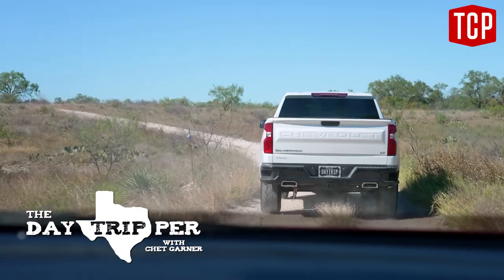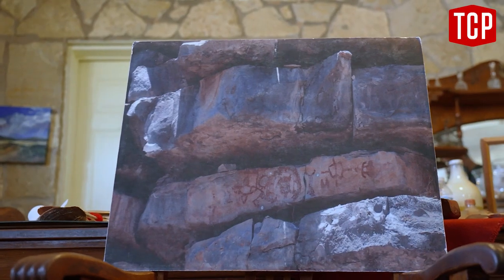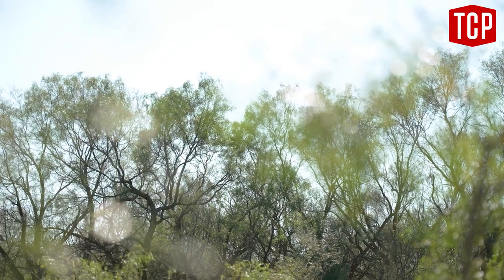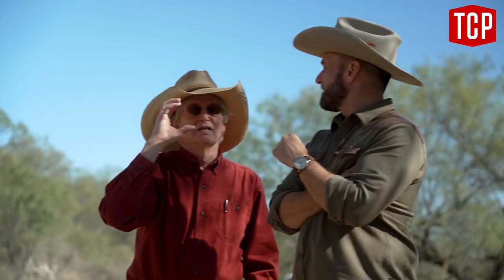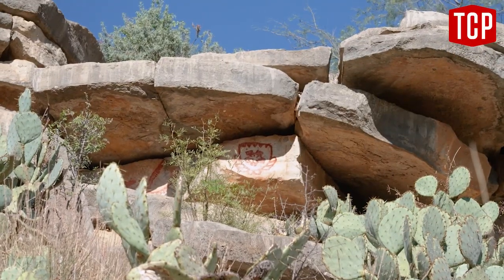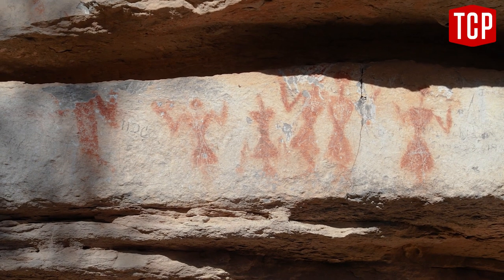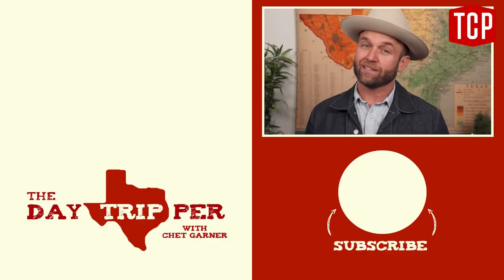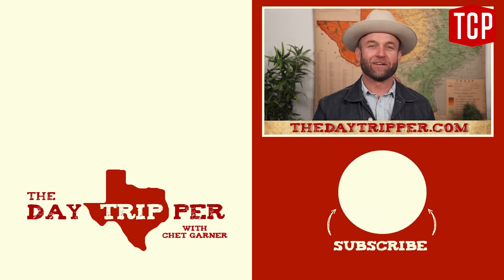Chet finds the largest collection of ancient pictographs in North America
I entered the property and met Kay Campbell, who at 95 still greets visitors and shares the story of the ancient markings on her family’s land. Campbell’s grandfather was an archaeologist and visited Texas in the 1870s in search of Native American artifacts. Near the Concho River, he found 1,500 pictographs on a rocky bluff overlooking the river valley. He purchased the land and began his research.